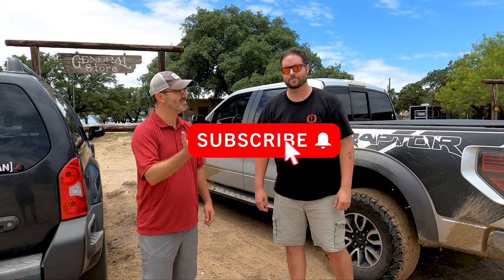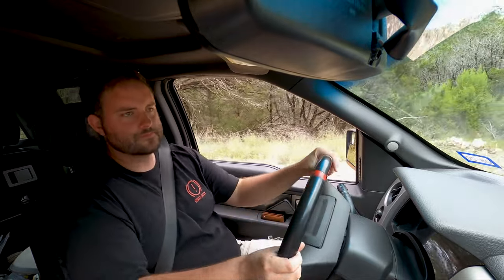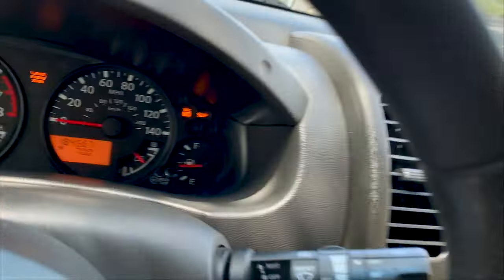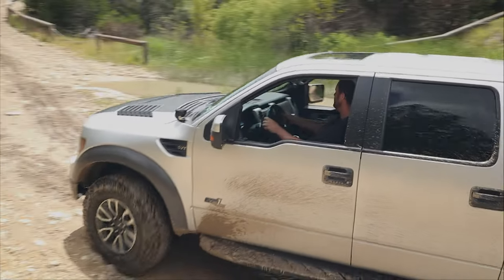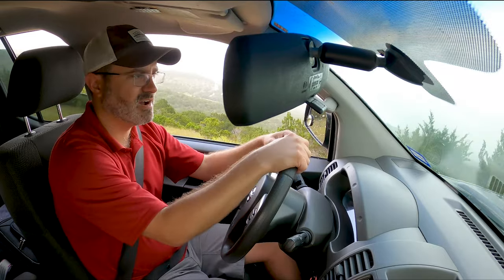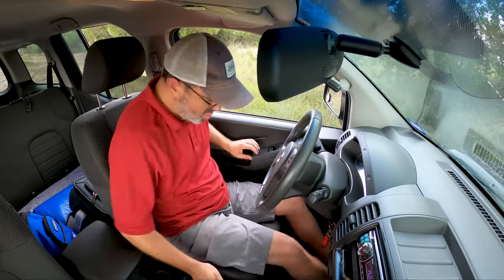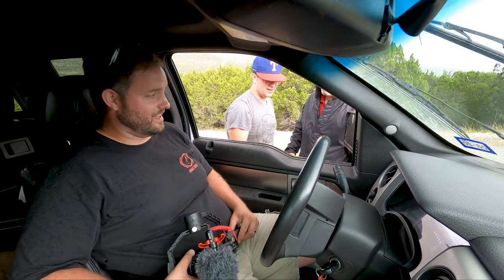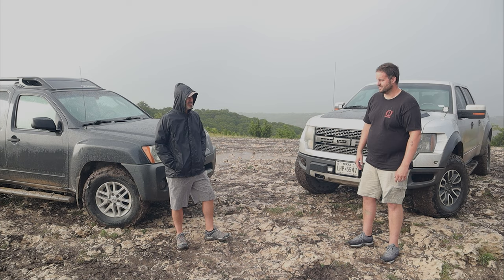Brake Check - Off Road Adventure | Hidden Falls Adventure Park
In this episode of BRAKE CHECK ADVENTURE, we explore the Hidden Falls Adventure Park in Marble Falls Texas. Starting on opposite sides of the spectrum, we ask the question "Do you really need something like  a Jeep to have fun off road?" Paired up with a cheap used off roader: Nissan Xterra and a... less cheap used Baja Truck we summit the highest point in the park, Wildcat Mountain. Welcome to the YouTube show where we rate vehicles on our Hipster Scale and give insight on "Who is this car for?" As well as give our thoughts on Interior, Exterior, Powertrain and Dynamics.